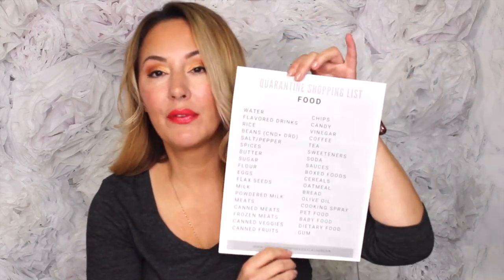How To Shop For A Pandemic | Coronavirus | Covid-19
How to shop for a pandemic. A list of food, household, treatment and protection items that you should buy in case you become quarantined. Please note that none of the videos in this series will be monetized, as this is about contributing to people’s understanding of the current situation.

Amazon Store Where You May Find The Same Items That We Purchased:

♥ ABOUT THIS CHANNEL:
Hello My Loves ♥ If you love DIY, you just found a new spot to hang out on YouTube. ♥

I’m Raphaela, and I’m the cheapest mom you will ever meet. Lol
(Ok, not the cheapest, but when I was going through my divorce, I had to seriously adjust the way that we lived).

That experience inspired me to figure out how to do everything for myself and my two children with little time and less money. I adopted a ‘Why pay for it ? I can do it or make it myself’ attitude.

I keep my DIY and How To projects affordable and easy to do and I always make sure that you have simple directions to follow and product links if you need them to recreate whatever I am working on.  I love sharing my DIY and How To videos in the hopes that it helps you have a happier, more affordable life that you can be proud of creating.

These are products that I actually use, and purchased myself, so I am not being paid to say any of this. I love these products, which is the only reason that I mention them in my videos. It doesn’t cost you any more than if you just purchased it by looking it up yourself. I hope that you found enough value in my video to tip me by using these affiliate links.This helps me to continue to purchase and create this kind of content for you. My family and I appreciate you. ☺